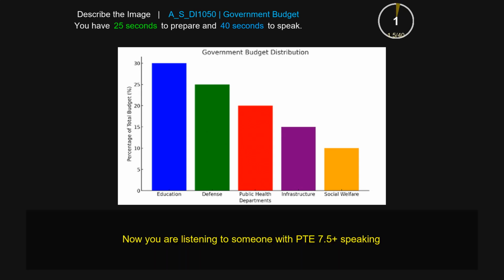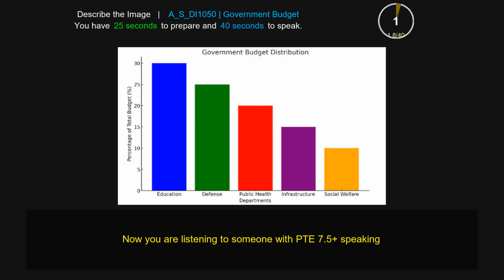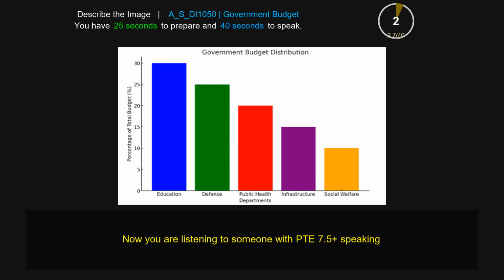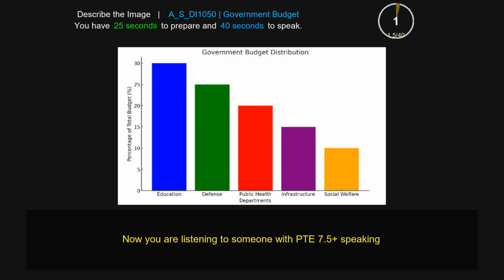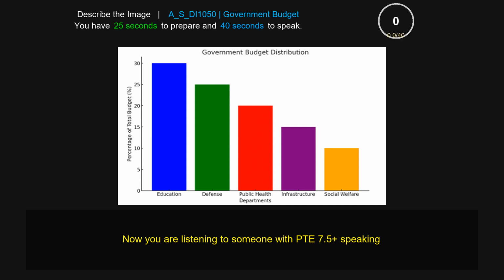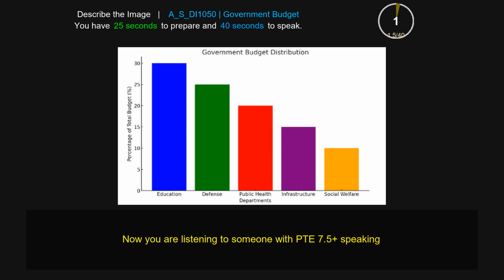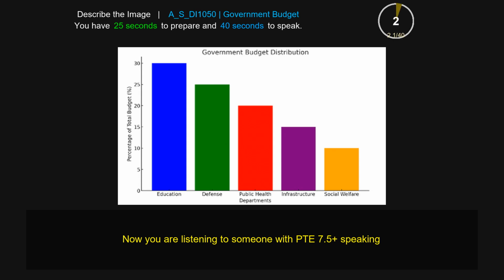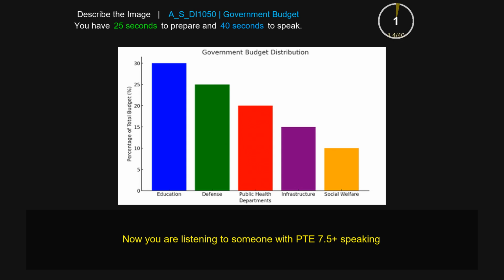PTE Describe Image bar chart 1050 Budget Allocation by Department